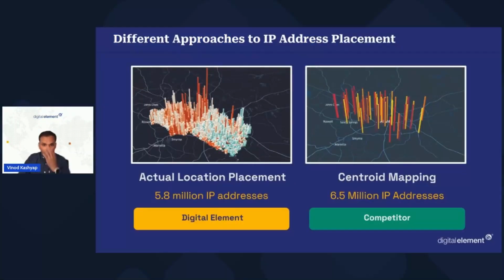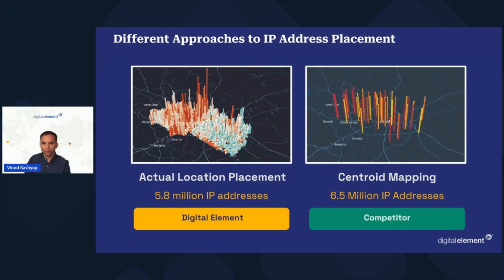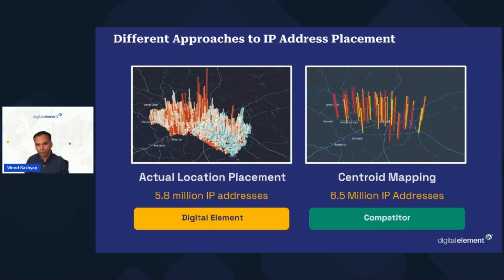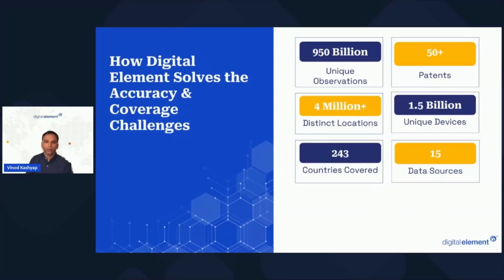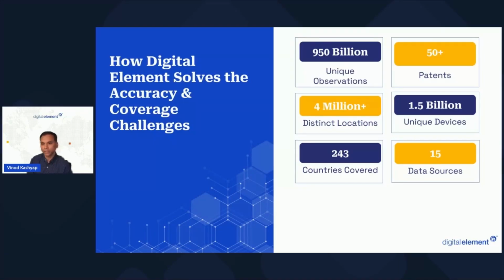How digital element solves the accuracy and coverage challenges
In this video, Digital Element's Chief Product Officer, Vinod Kashyap, details the innovative methodologies Digital Element uses to achieve unrivaled IP geolocation accuracy and coverage.